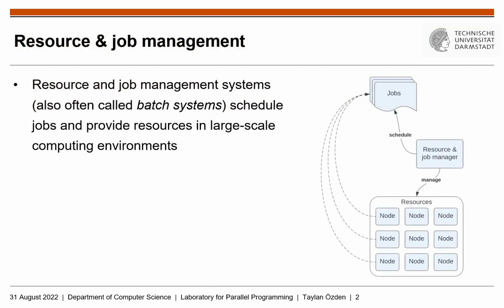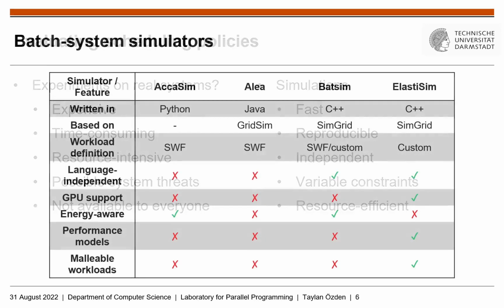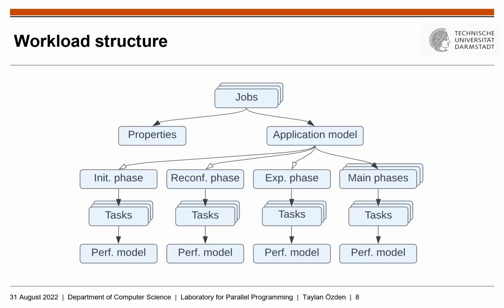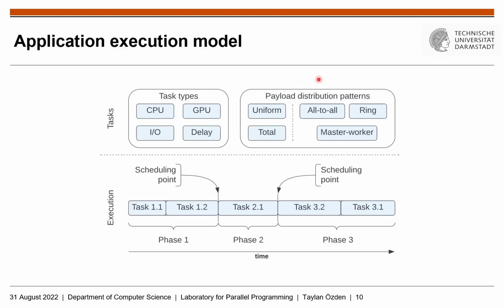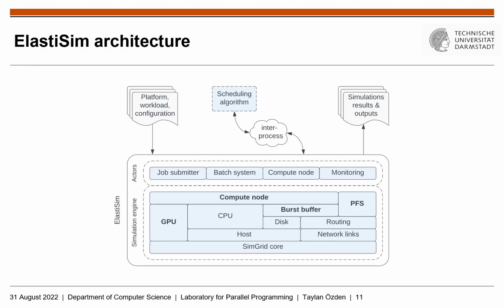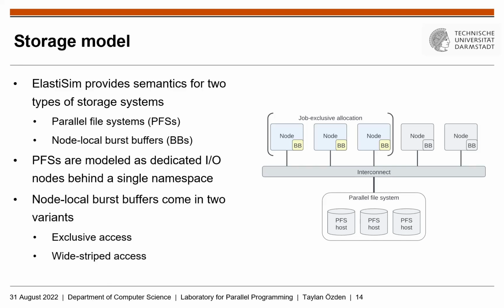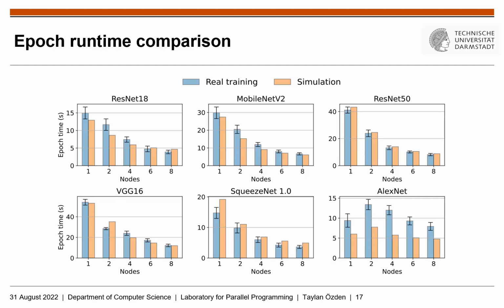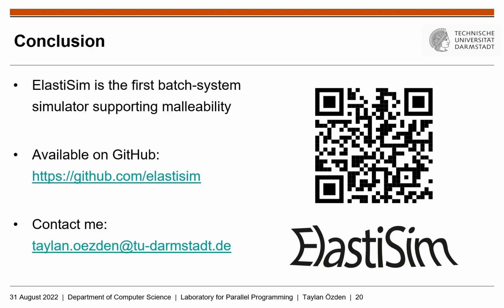ElastiSim: A Batch-System Simulator for Malleable Workloads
Paper by Taylan Özden, Tim Beringer, Arya Mazaheri, Hamid Mohammadi Fard and Felix Wolf, presented at ICPP'22.